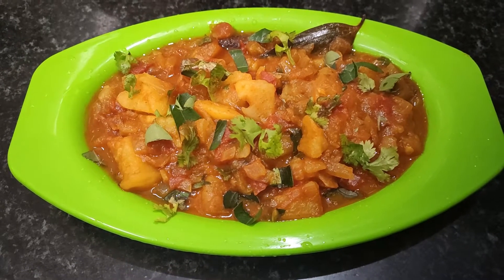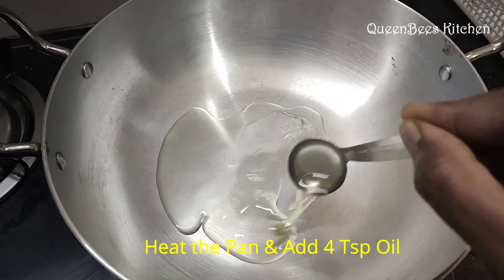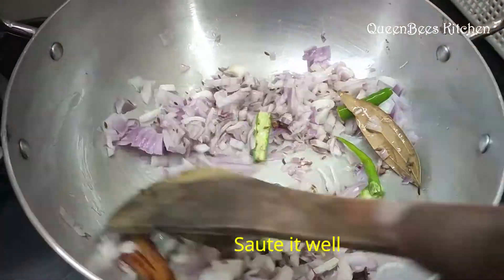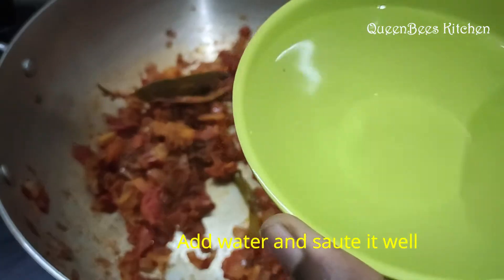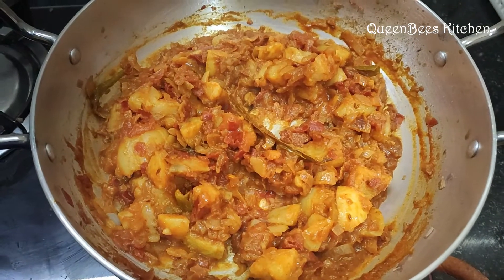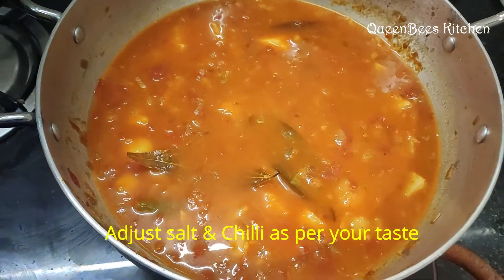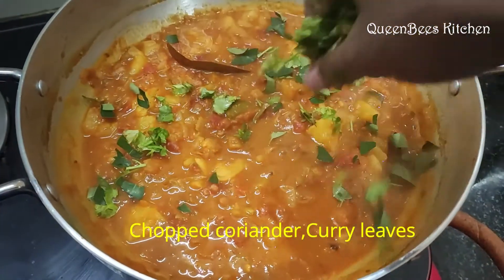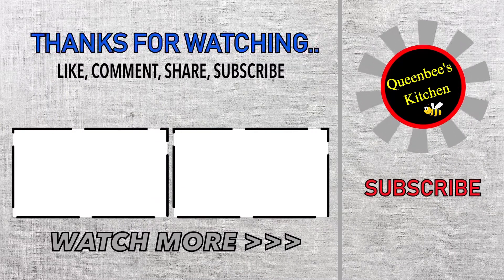Spicy potato Curry in Tamil||உருளைக்கிழங்கு மசாலா||Easy side dish for Chapati, Poori, Dosa!!!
Welcome to QueenBeeskitchen..."Cooking with love for our dear ones will make us so happy"

Todays recipe :Spicy Potato curry in tamil|Easy side dish for chapati,poori and dosa|queenbees kitchen

Cooking is an art for everyone. We will be sharing our cooking Tips,Variety of Recipes in queenbeeskitchen.

Potato masala in Tamil | Potato gravy| urulaikilangu gravy| Potato curry| Potato kulambu| Best and easy sidedish for Chapati,poori,Dosa|gravy recipes#SpicyPotatoCurry#உருளைக்கிழங்குமசாலாqueenbeeskitchen